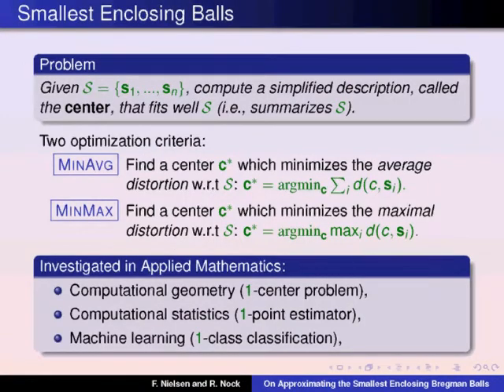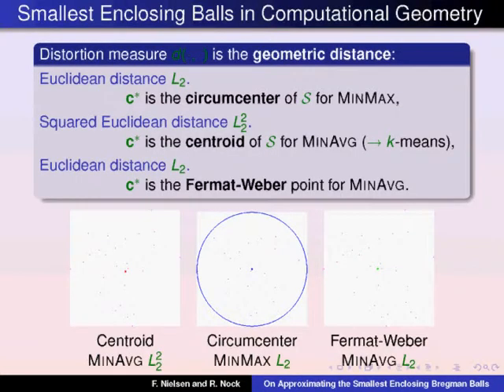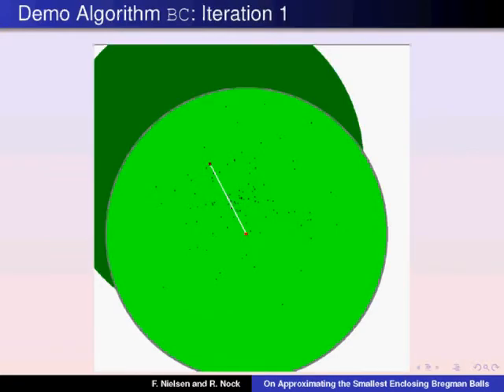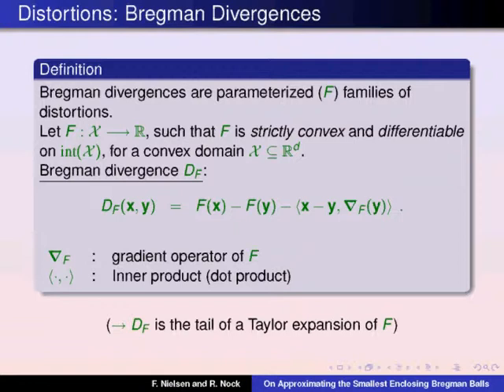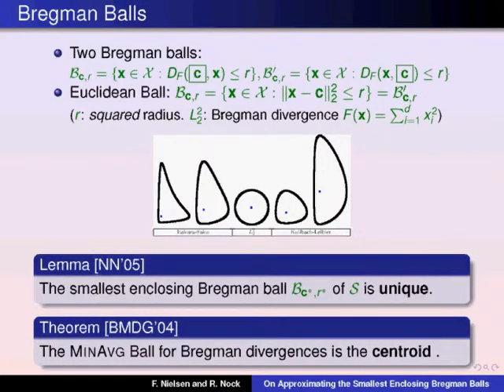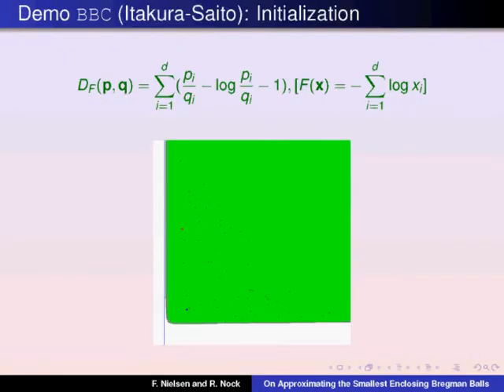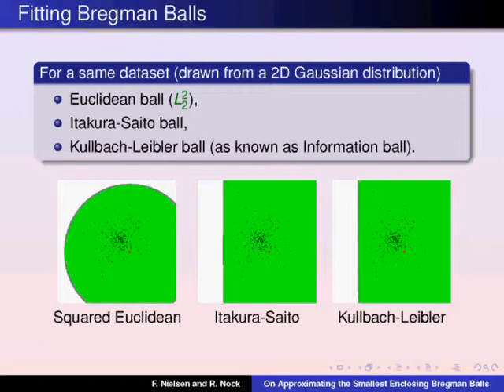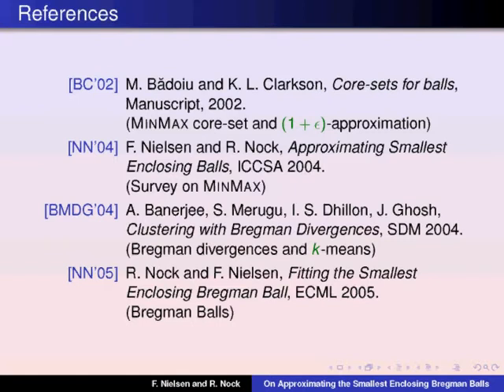On Approximating the Smallest Enclosing Bregman Balls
Frank Nielsen and Richard Nock. 2006. On approximating the smallest enclosing Bregman Balls. In Proceedings of the twenty-second annual symposium on Computational geometry (SCG '06). ACM, New York, NY, USA, 485-486. DOI=10.1145/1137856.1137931